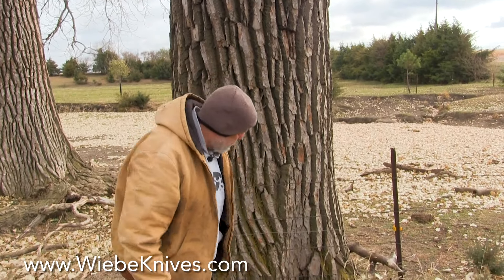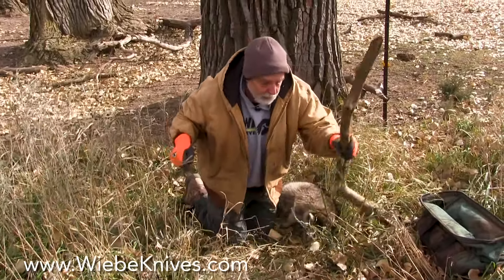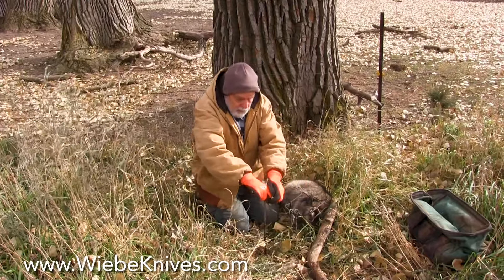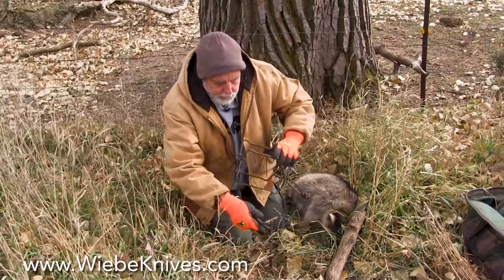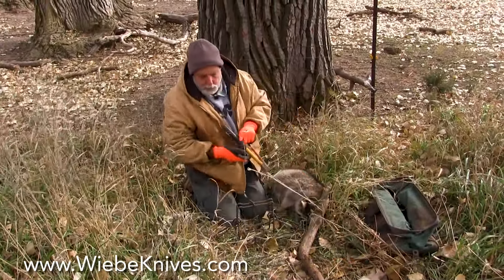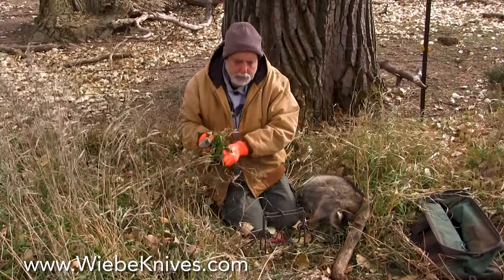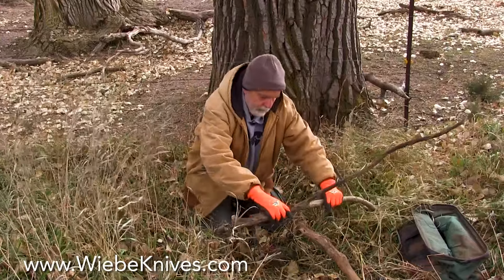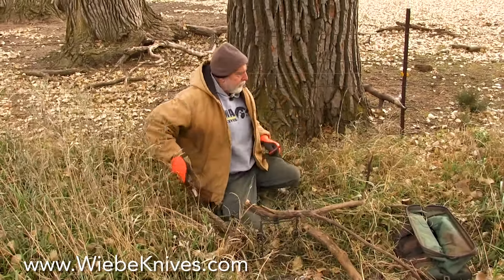Raccoon Trail Set Catch & Remake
Join Mark Steck on a raccoon & skunk line around South Dakota.
Never before seen footage...